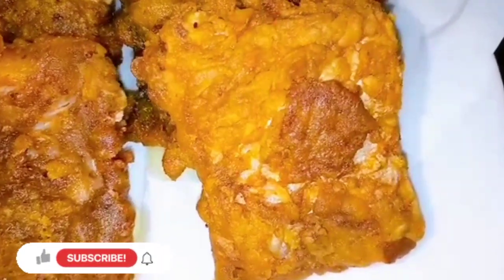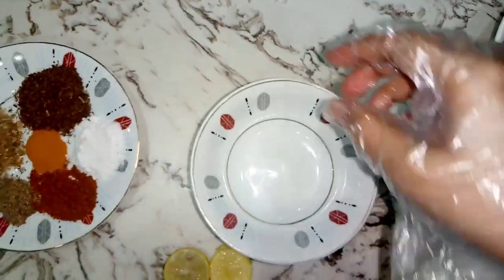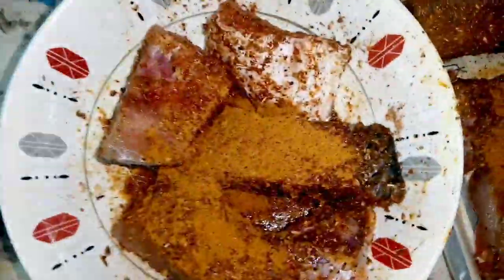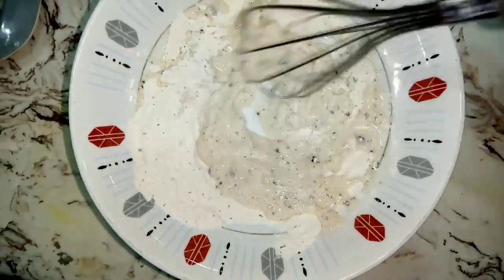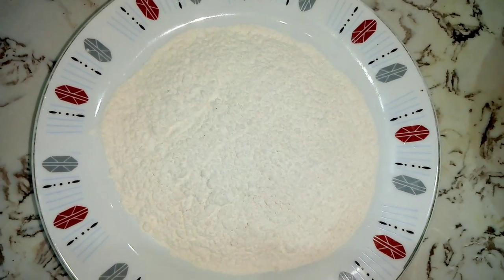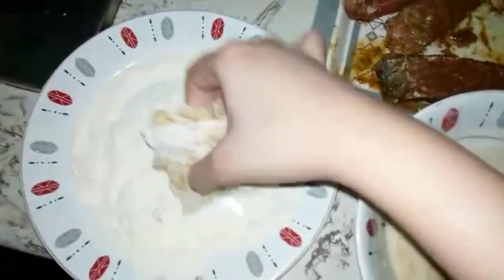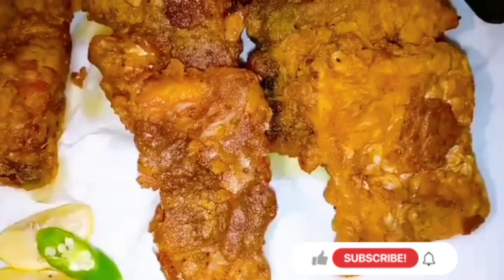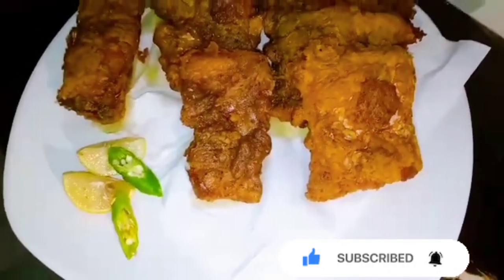Superb Fried Fish Recipe|simple fried Fish|crispy fried fish|with tomato chutni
here's my new winter special recipe for you I used best and easy ingredients that are available in your kitchen this recipe is simply way to cook but make sure u have watched completely without skipped so u can easily understand to make it .😋❤

this recipe is really crispy like KFC
its different way to frying.😋
u must try it then share a feedbacks on comment section 💬❤

"CHUTTNI RECIPE"
Ingredients
1/onion
4/ tomato
3/ green chillies
¹/cumin seeds
1/tsp salt
2/tbs Oil
¹/red chilli flask

procedure
take a pan add 2tbs oil its gonna hot. add cumin seeds then add onion rings when its smell is end . add tomato green chillies and red chilli flask salt as u required and  cooked it 10mints now add coriander leaves chuttni is done.

how to fry fish |
how to make fish fry |
how to cook fish in air fryer |
how to cook catfish |
how to cook fried fish |
how to fry fish in air fryer |
how to pan fry fish |
how to air fry fish |
how to fried fish recipe|
 how to make batter for fish |
how long to fry fish |
how to make beer batter |
how to fry fish with flour |
how long to deep fry fish|
 how to fry catfish |
how to batter fish|
 how to fry tilapia |
how to fry fish with flour and egg|
 how to cook fish in a pan|
 how long to cook fish in air fryer|
 how long do you fry fish |
how to deep fry fish |
how to season fish before frying |
how to cook perch |
how to cook tilapia in air fryer|
 how to pan fry sea bass |
how to make beer batter for fish |
how long does it take to fry fish |
how to fry hake
how to fry cod|
how to fry flounder how long to deep fry catfish

how do you make batter for fish
 how to cook fish in an air fryer